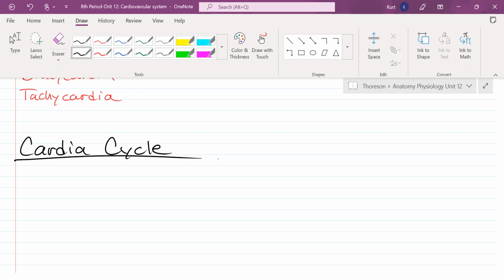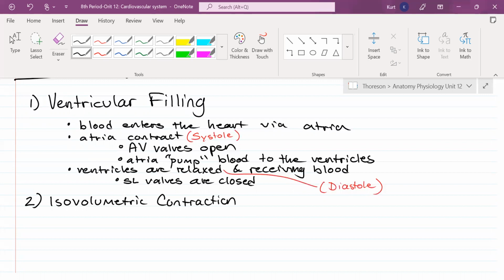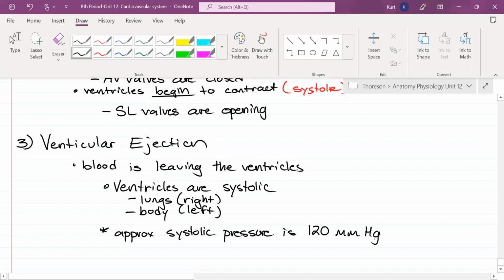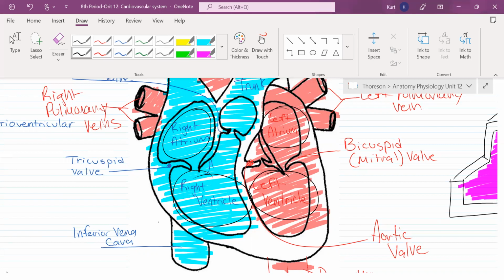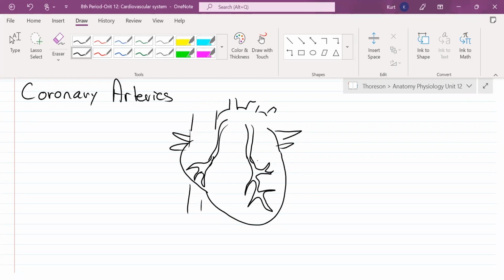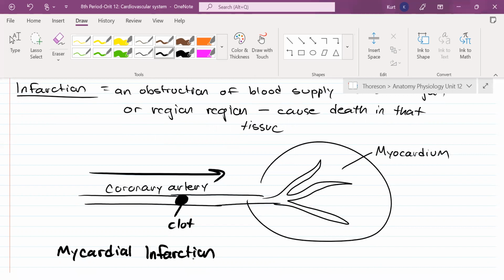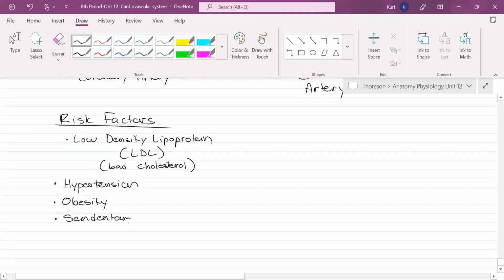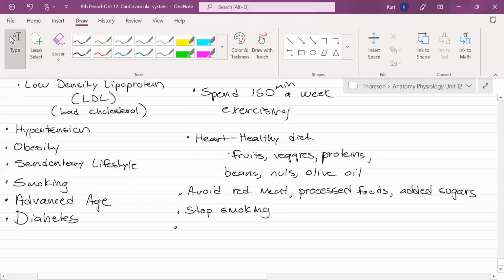Honors Anatomy & Physiology Unit 12: Lesson 57 - Cardiac Cycle, Layers of Heart, Heart Attack